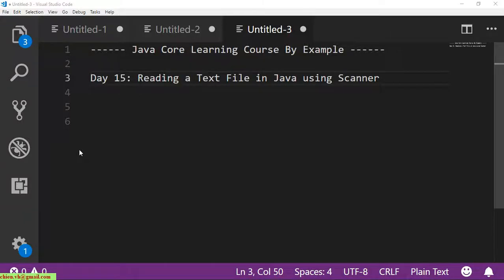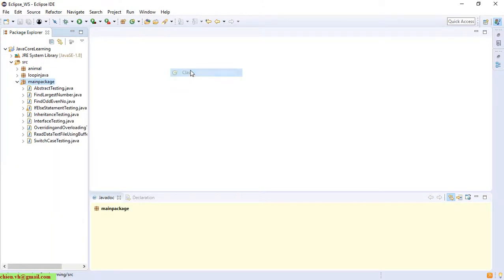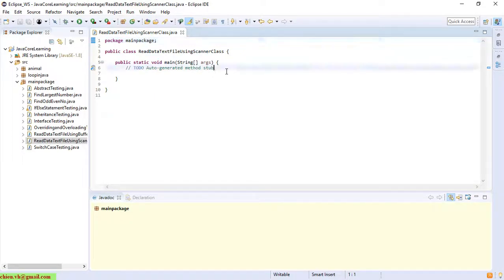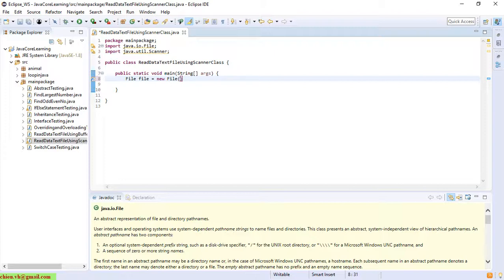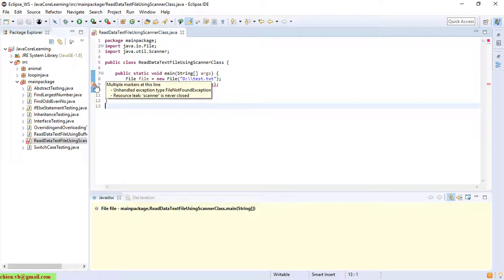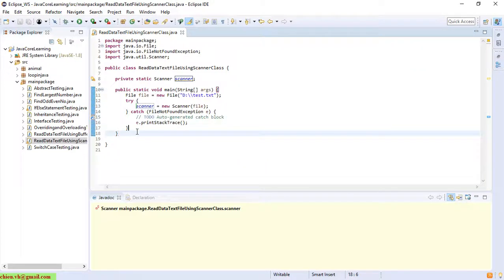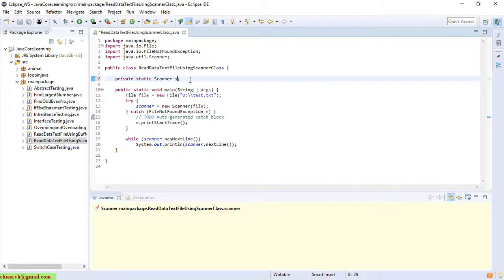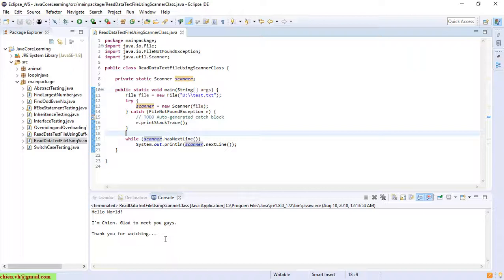Day15: Reading a Text File in Java using Scanner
Learning Java Core by Example - by: ChienVH
Read data from text file in Java